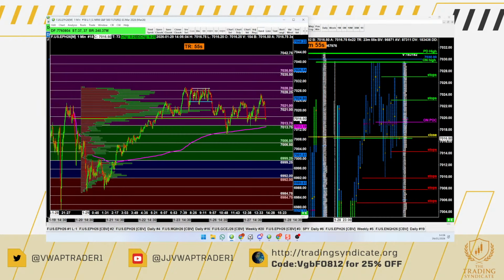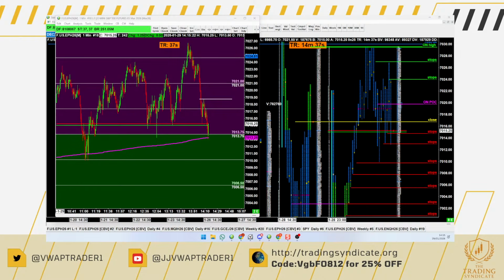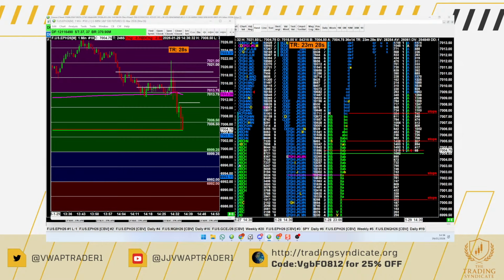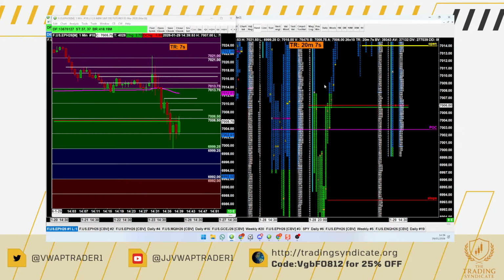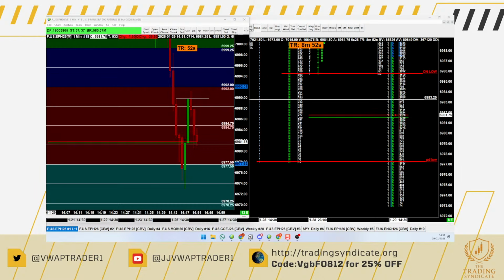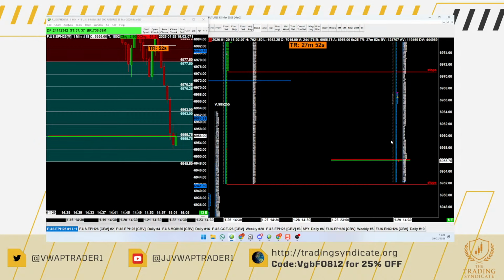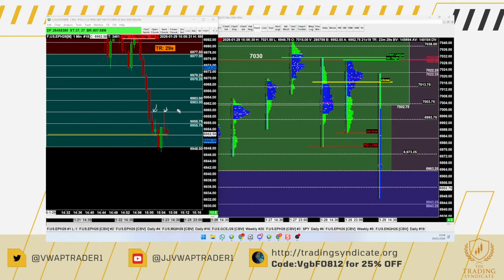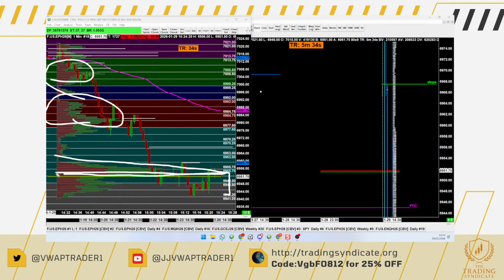JJ vwaptrader1 live training from the Tradingsyndicate.org Trading Room